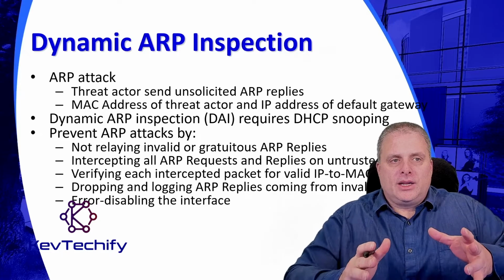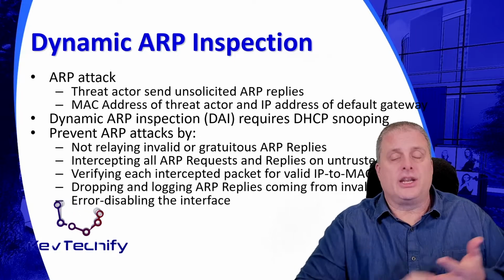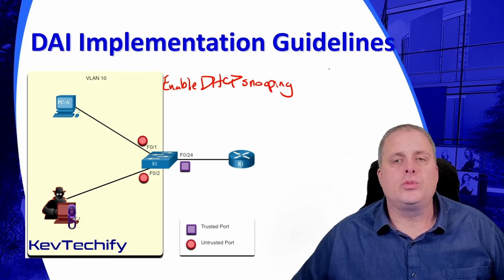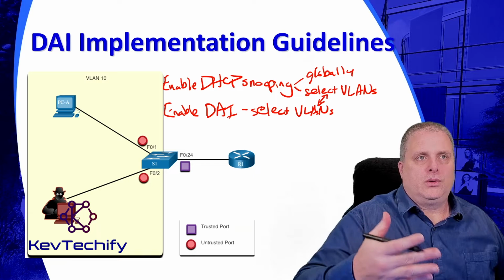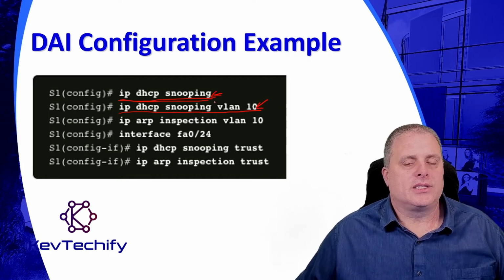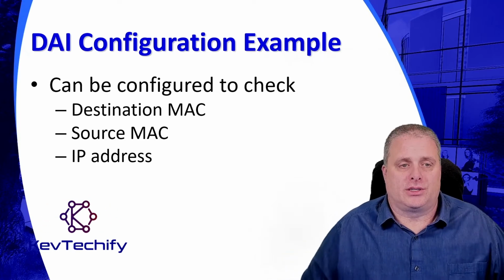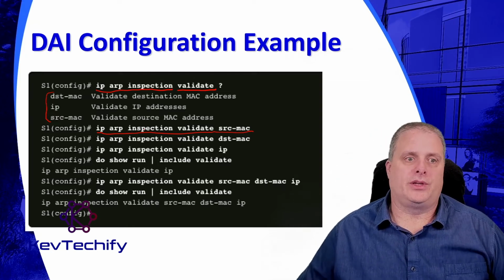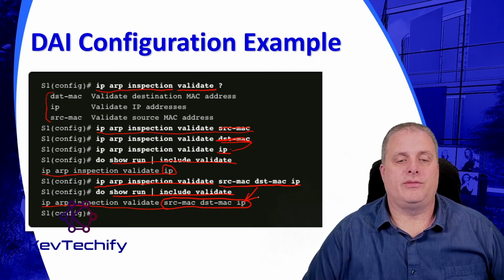Mitigate ARP Attacks - Switch Security Configuration - SRWE - CCNA - KevTechify | vid 40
In this episode we are going to look at Mitigate ARP Attacks.

We will be discussing Dynamic ARP Inspection, DAI Implementation Guidelines, and DAI Configuration Example.

Episode 11 - Switch Security Configuration
Part D - Mitigate ARP Attacks
Video Number: 40